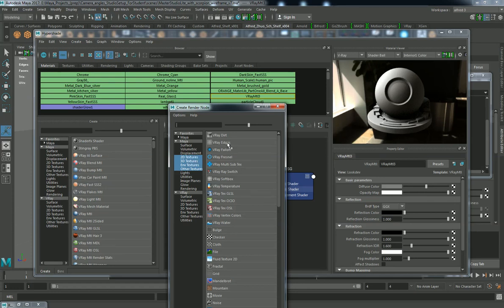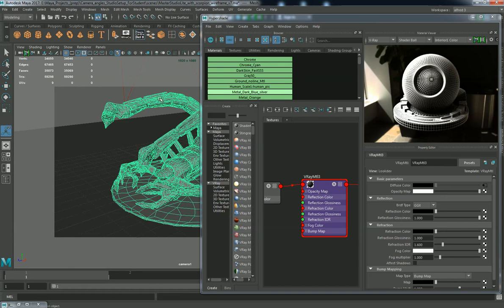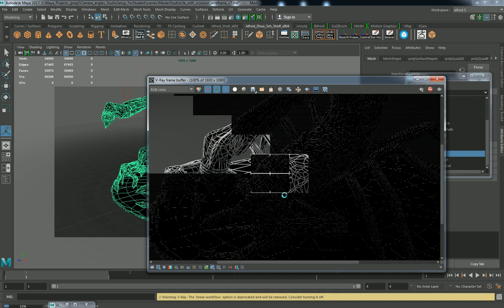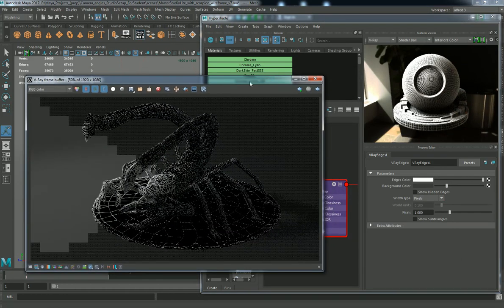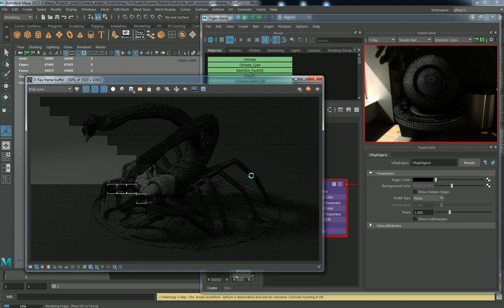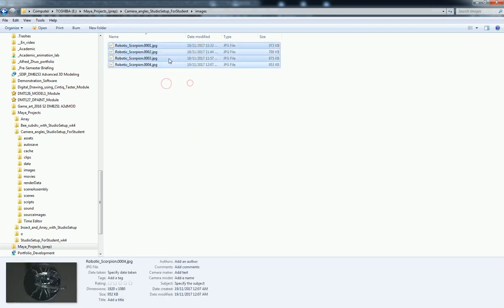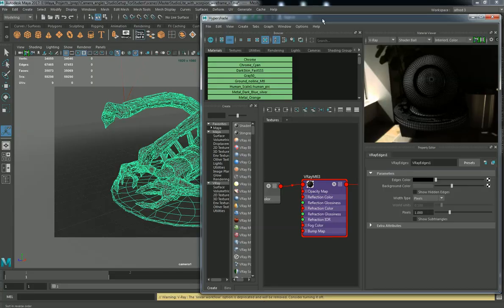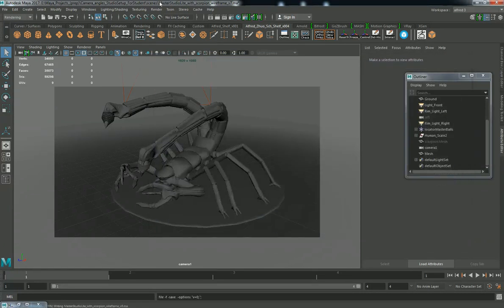4 Camera view, Wireframe batch render - Maya 2017 (Part 2) - Vray Render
Part 2 - Creating Wireframe renders on 4 Camera views, but using just one camera, and 4 keyframes. Using Vray Material, and Vray Edges (2D Texture)